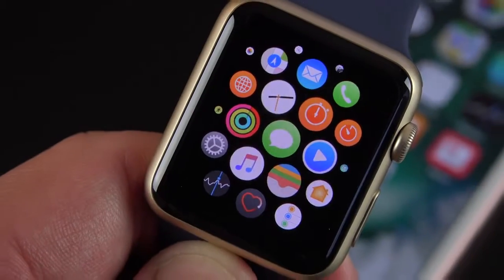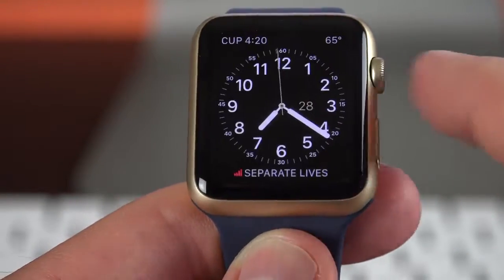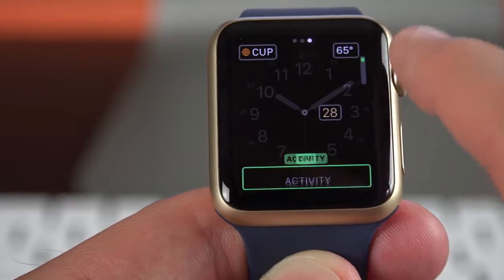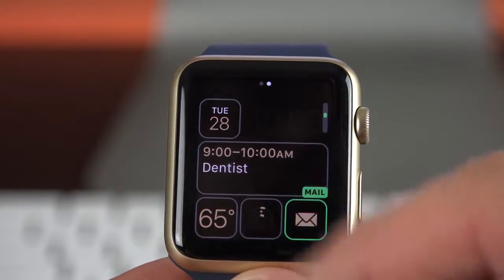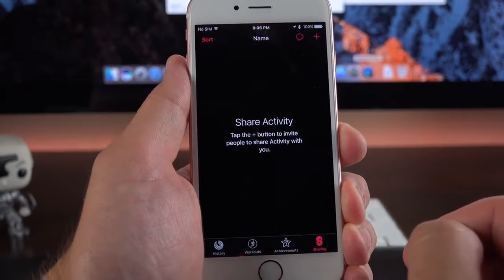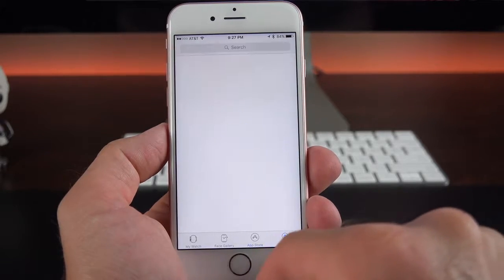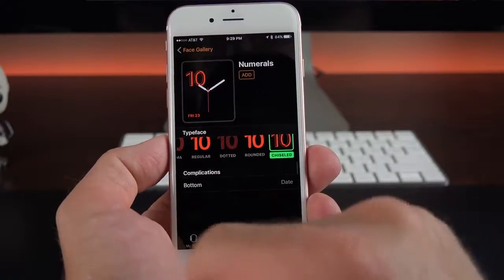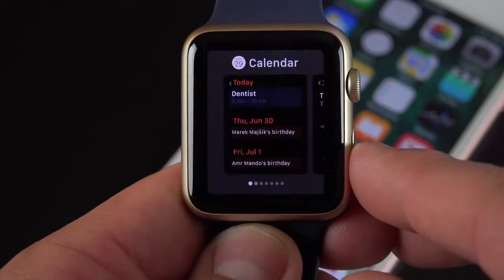Apple watch OS 3 What's New Step by Step - Vision Academy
WWE Academy Google+ Page!
WWE Academy Facebook Page!
It's now easier for people to find your Page in the search. and send your Page messages at m.me/wweacademy1.